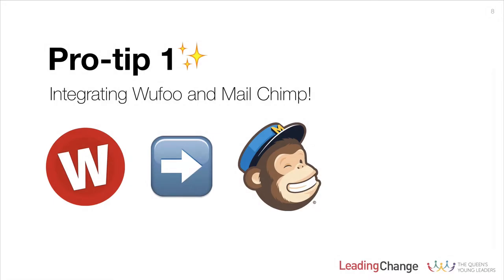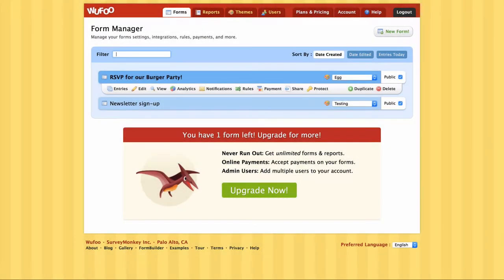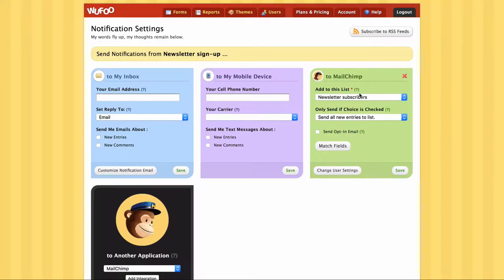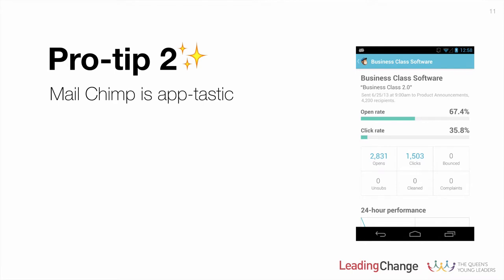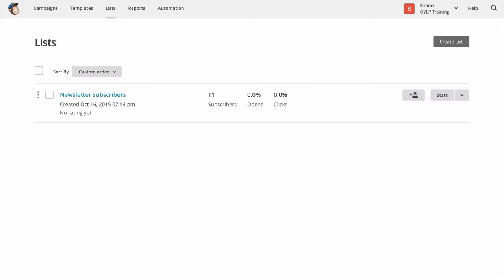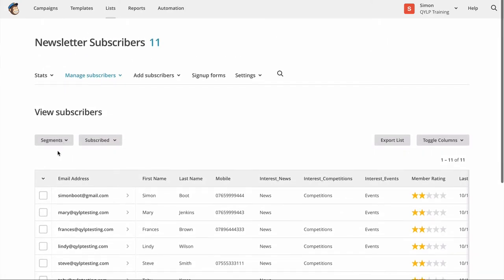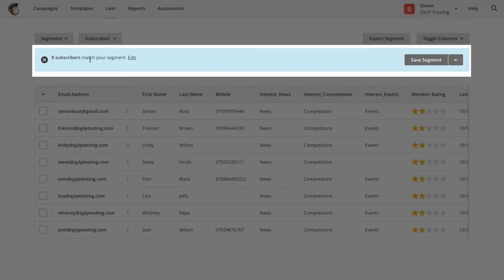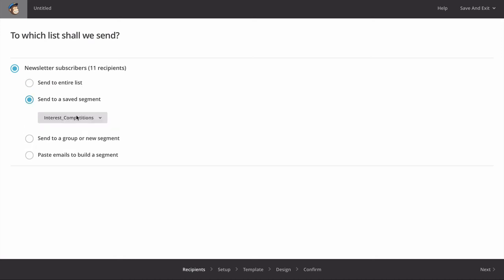Leading Change - Nerd School - Mail Chimp Pro Tips - Simon Boot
This video is part of the Leading Change course developed by the University of Cambridge for the Queen's Young Leaders Programme under Creative Commons.